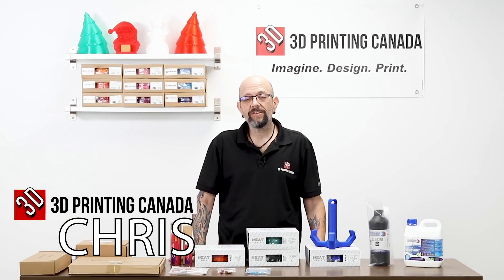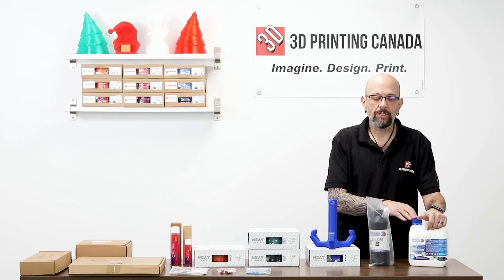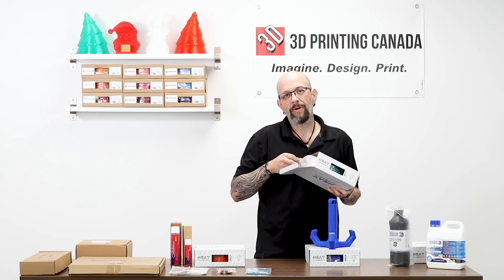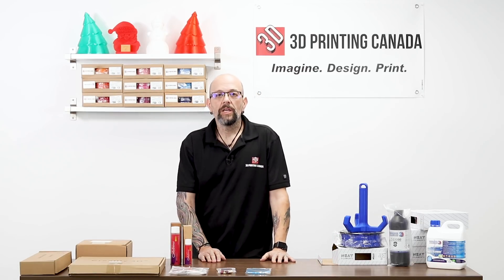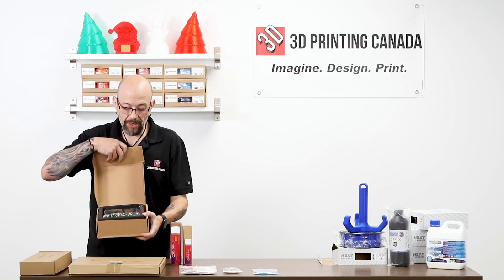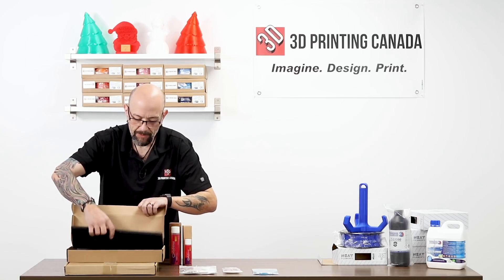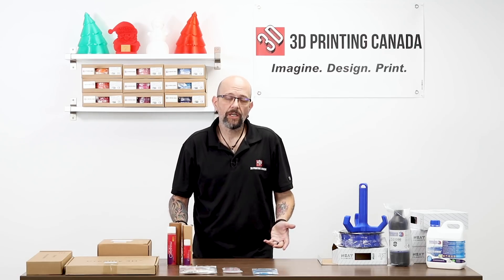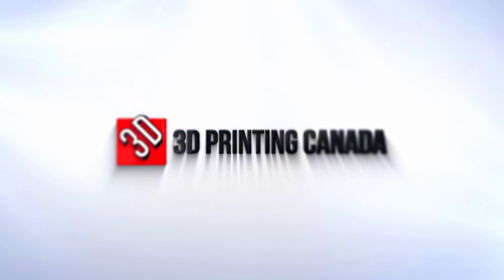New Products Available at 3D Printing Canada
Our Address:
36 Ditton Dr., Unit #3
Hamilton, Ontario
L8W 0A9

Chris from Versus3D is in the studio showing off some of the latest products available at the 3D Printing Canada store.

Products featured in this video:
Monocure Flex100

Creality Support Rods

Our Address:
36 Ditton Dr., Unit #3
Hamilton, Ontario
L8W 0A9